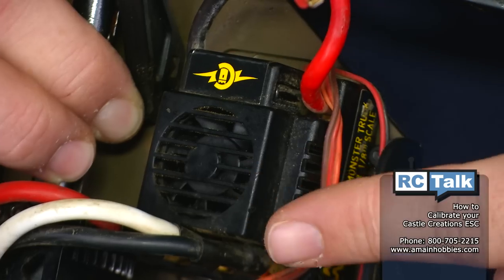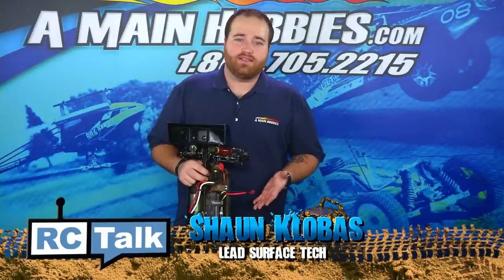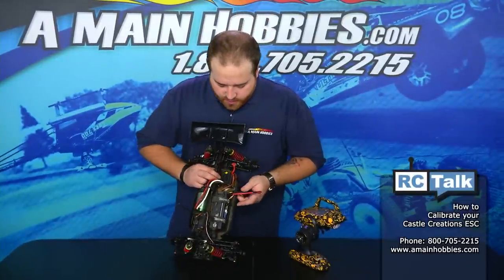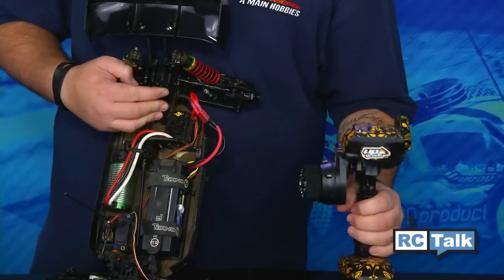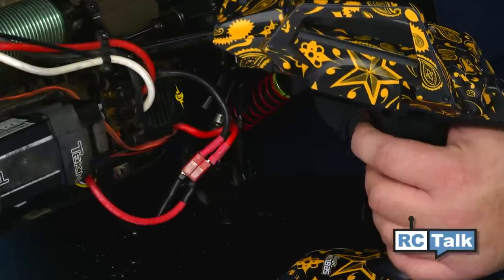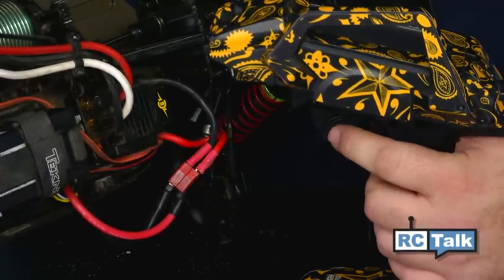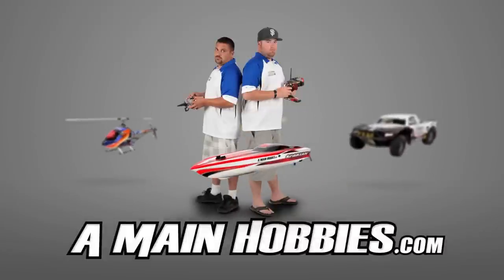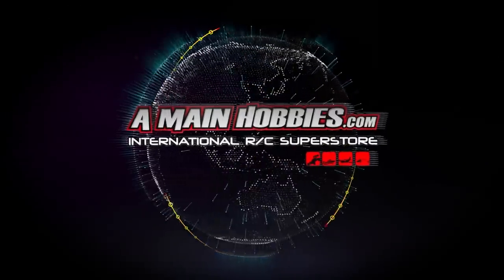AMain Hobbies' RC Talk: How To Calibrate A Castle Creations ESC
In this RC Talk we'll show you how to calibrate your Castle Creations ESC (electronic speed controller). Calibrating your ESC will ensure you have your throttle, neutral, and brakes set-up properly.